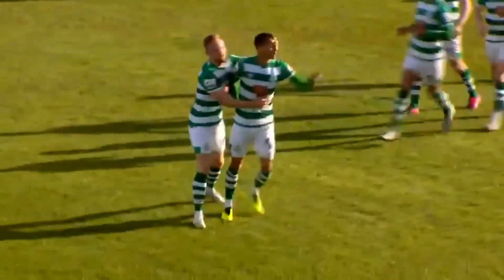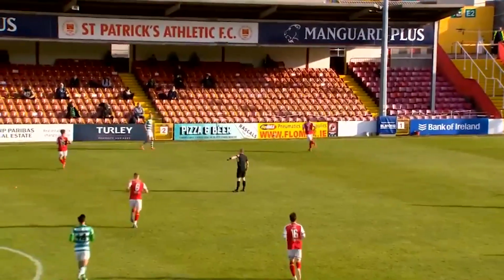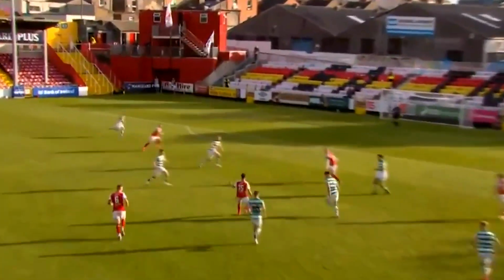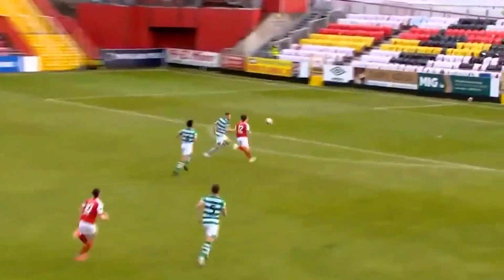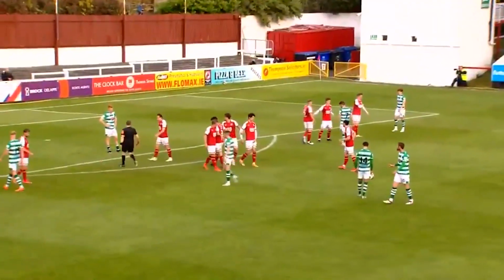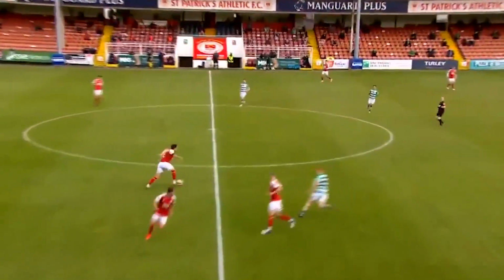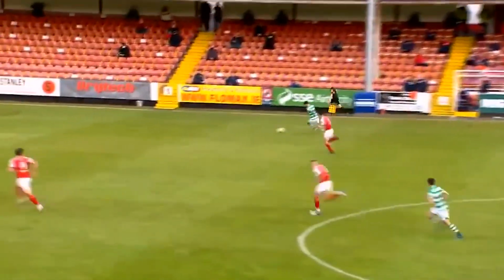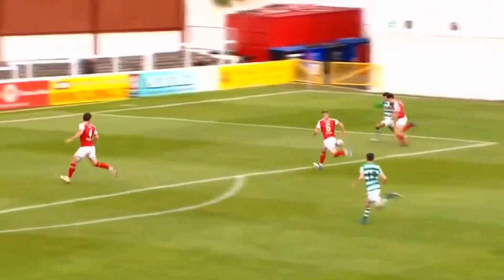Premier Division GW10: St. Patrick's Athletic 1-2 Shamrock Rovers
Champions Shamrock Rovers moved 5 points clear at the top of the SSE Airtricity League table with a last gasp win away to 2nd placed St. Patrick's Athletic.